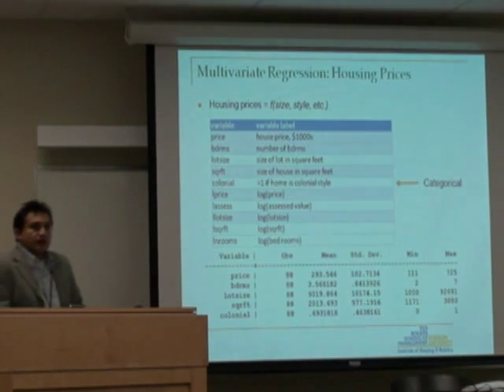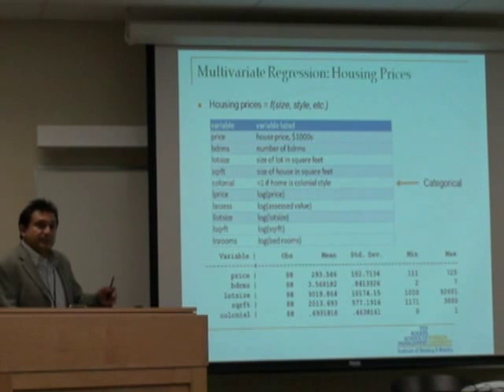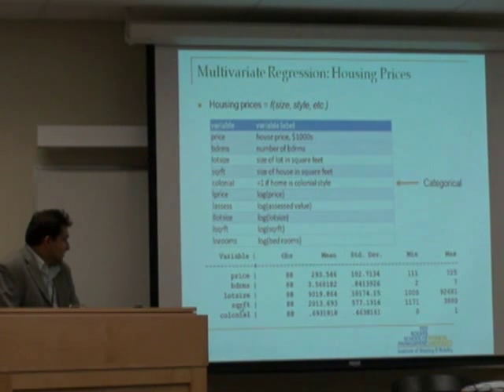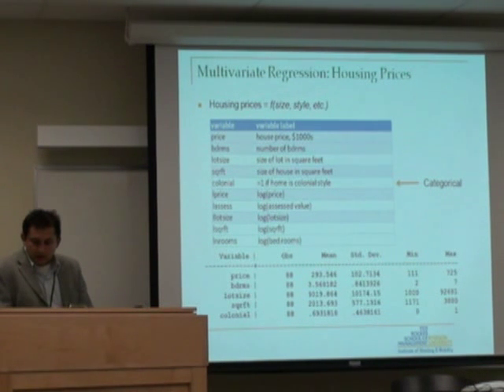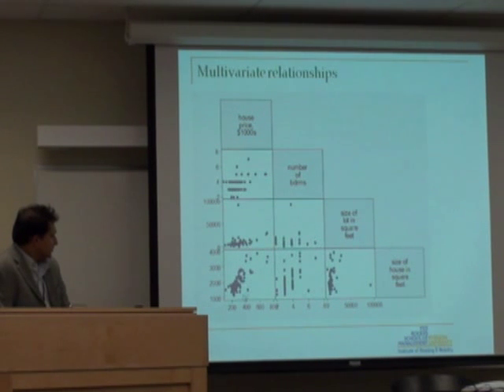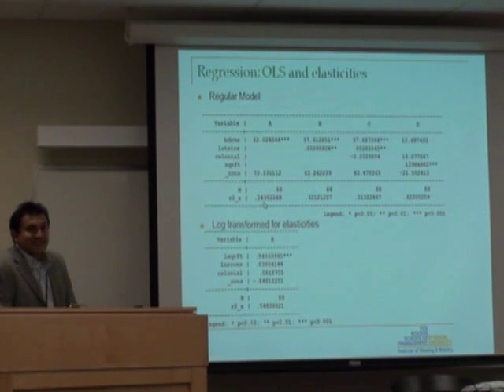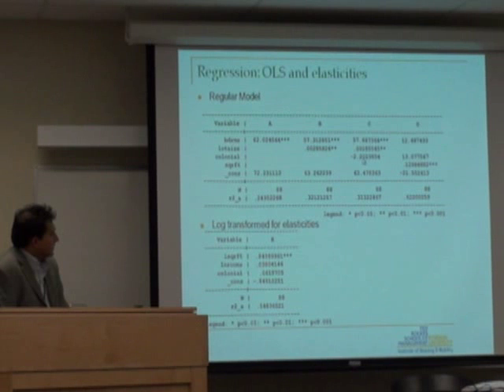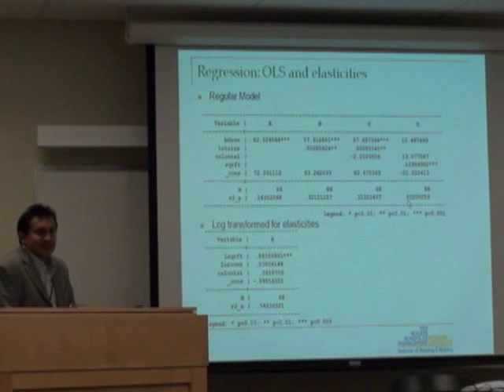Regression models for estimating housing prices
Applied regression analysing using housing prices forecasting as an example